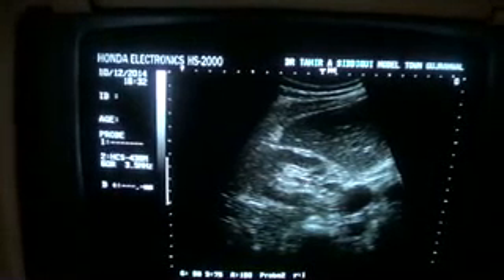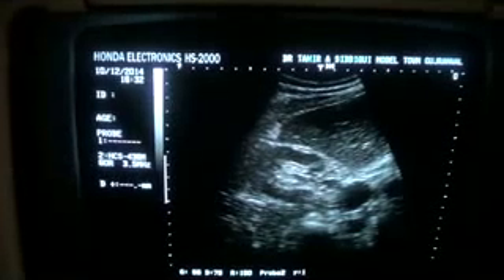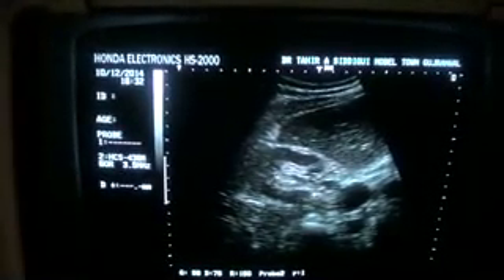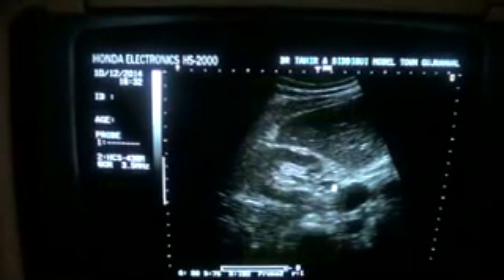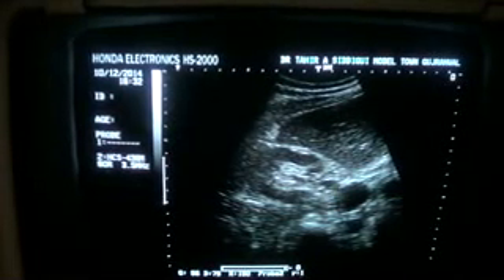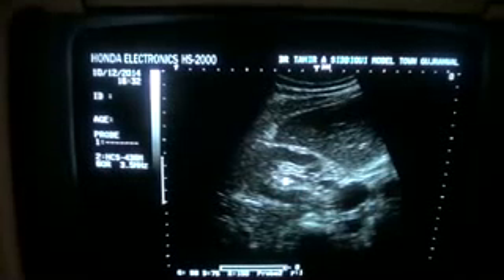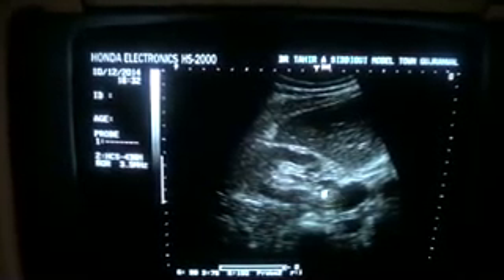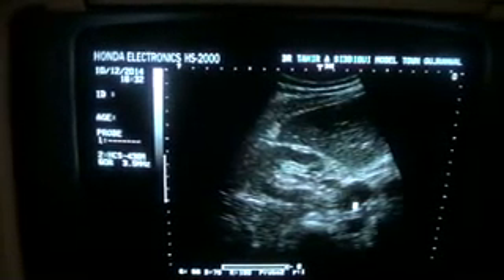YOU will not miss RENAL CALCULUS with this SCANNING TECHNIQUE 4 begeners